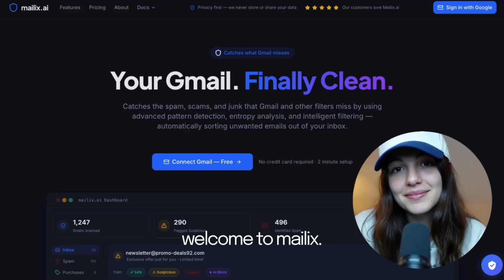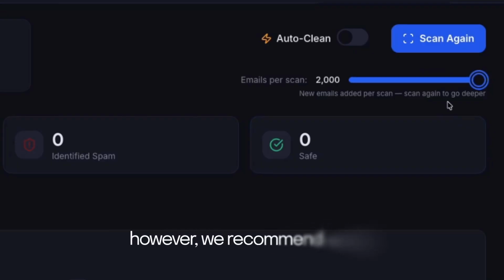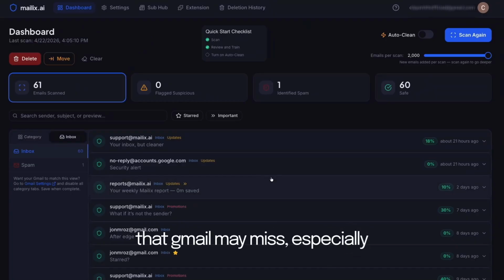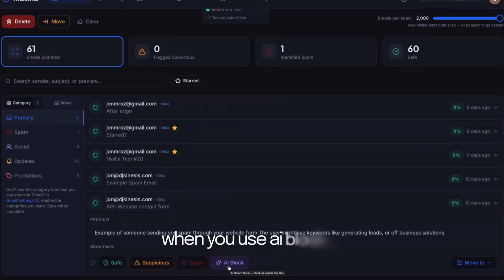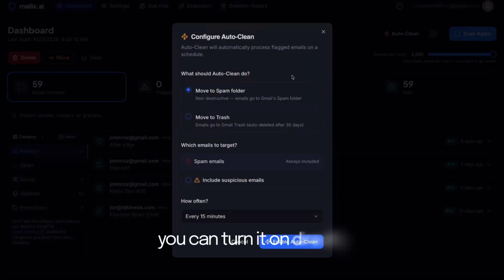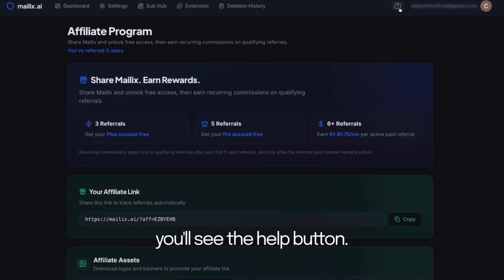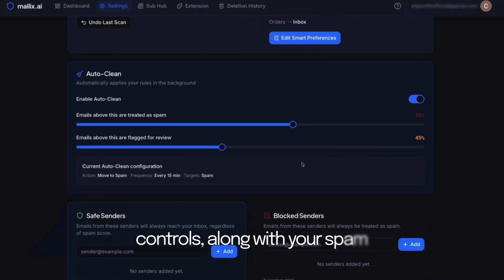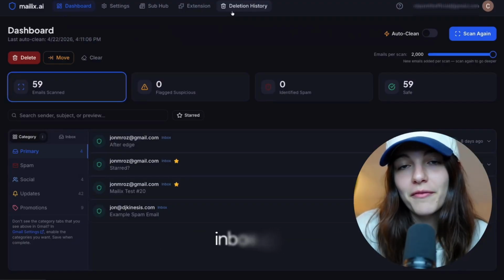Stop Gmail Spam That Others Miss (AI Email Filter Demo)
Tired of spam getting past Gmail filters?

Mailix is an AI-powered spam filter for Gmail that blocks emails based on content — not just sender or domain. It catches phishing emails, fake invoices, and hidden spam that Gmail often misses.

In this video, you’ll see how Mailix works and how it keeps your inbox clean automatically.

What makes Mailix different?
AI understands email content, not just sender
Blocks spam from new and unknown domains
Learns patterns across emails
Auto-Clean keeps your inbox clean automatically

Mailix works alongside Gmail — it doesn’t replace it. Setup takes less than 30 seconds.

0:00 Introduction – Gmail Spam Problem
0:40 What is Mailix AI?
1:20 How Mailix Works (Content-Based Filtering)

2:10 Dashboard Overview
3:30 Email Classification (Safe, Spam, Suspicious)
4:30 AI Smart Block (Content-Based Spam Detection)

5:40 Auto-Clean (Automatic Spam Removal)
6:30 Settings & Configuration

7:30 Chrome Extension Overview
8:30 Real-Time Spam Filtering Demo

9:30 Affiliates Program (Earn with Mailix)
10:30 Billing & Plans Overview

11:15 Final Thoughts & Getting Started